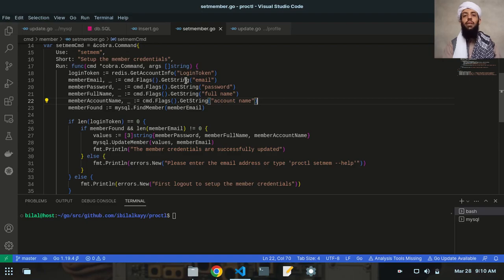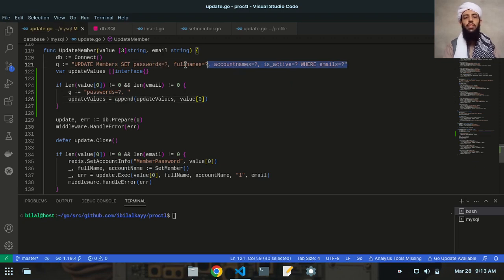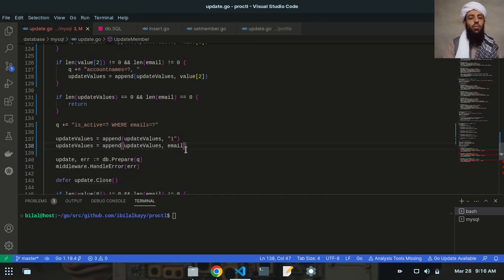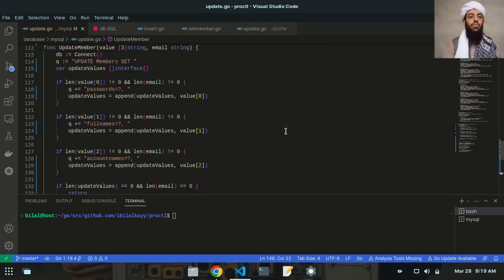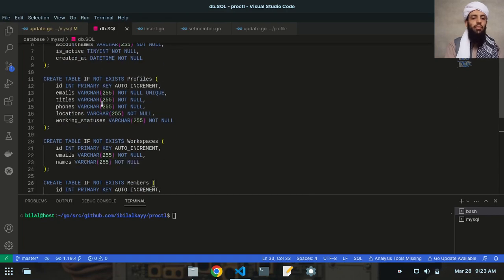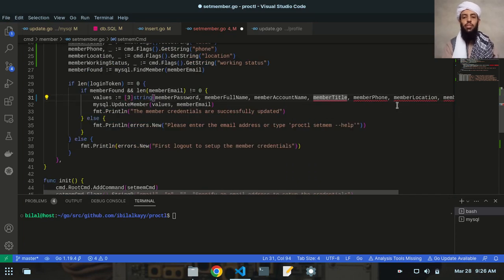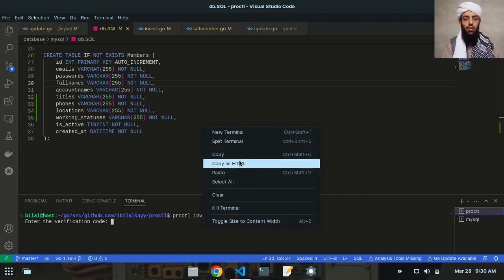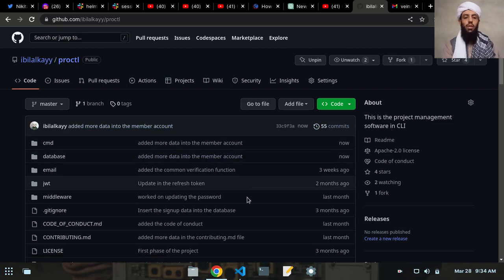proctl 35 | Expands Member Credentials for Enhanced Management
This latest update introduces an expansion of credentials within the member table, providing added depth to project management capabilities. Explore the enhanced features and their impact on team collaboration and efficiency.

We invite you to enjoy this insightful video, showcasing the continuous evolution of our project management software.